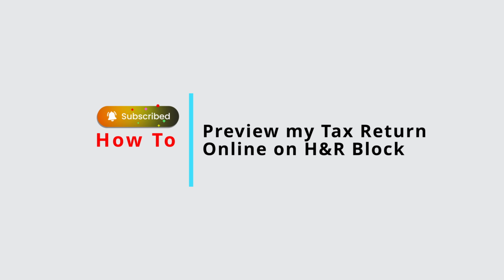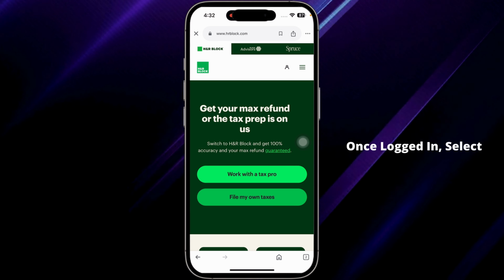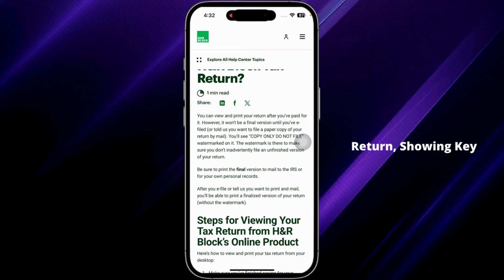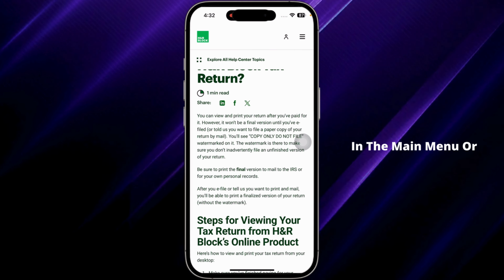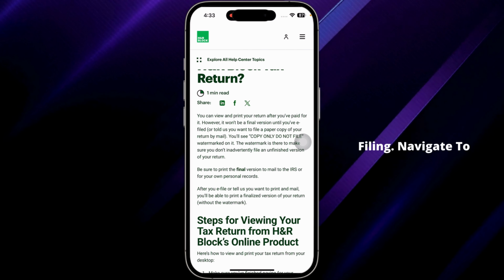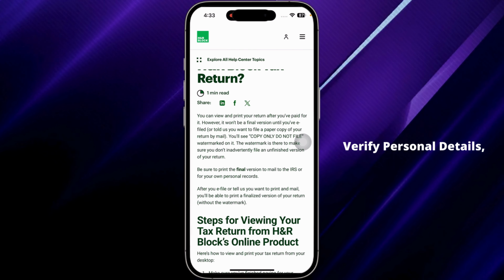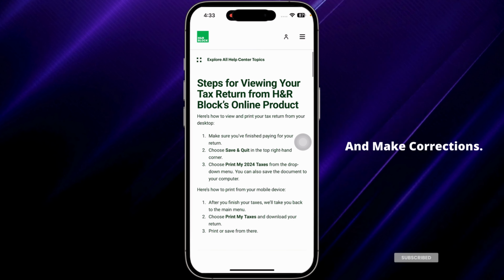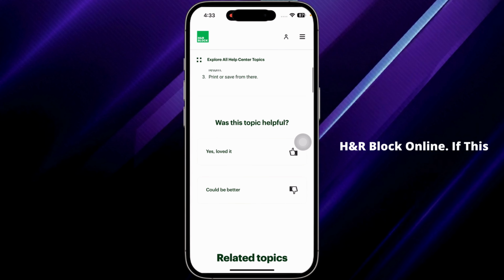How to Preview my Tax Return Online on H&R Block (2025)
Want to review your tax return before filing? Learn how to preview your tax return online using H&R Block in this full guide for 2025! H&R Block's platform allows you to check your tax details, ensure accuracy, and verify deductions and credits before submission. This step-by-step tutorial will walk you through the process on both desktop and mobile.

What You'll Learn in This Video:

How to access the preview feature on H&R Block Online.
Steps to review your tax return for accuracy.
How to make edits before filing.
Tips for double-checking deductions, credits, and other details.

Previewing your tax return helps avoid errors and ensures your return is complete before filing. This guide ensures you can use H&R Block’s tools to review and edit your return effortlessly.

Chapters:
0:00 - Introduction
0:10 - How to Preview my Tax Return Online on H&R Block